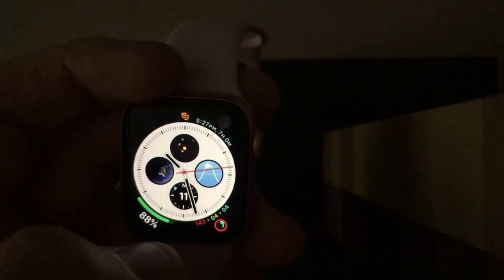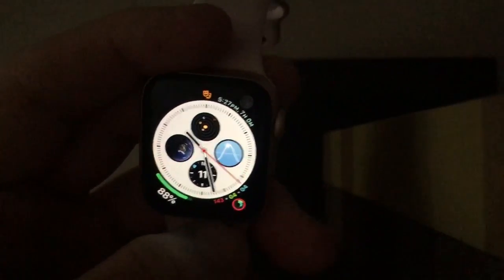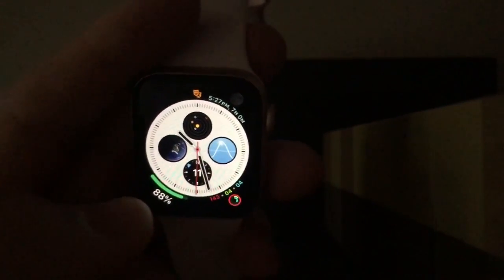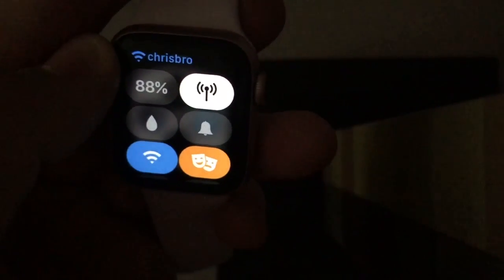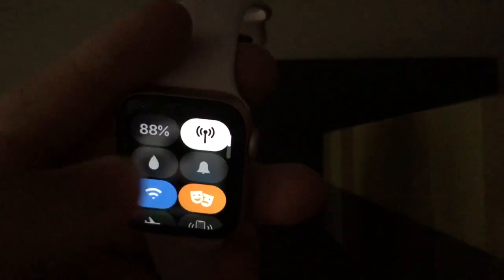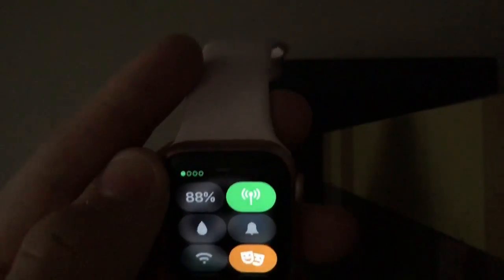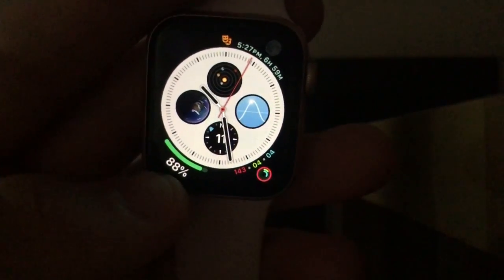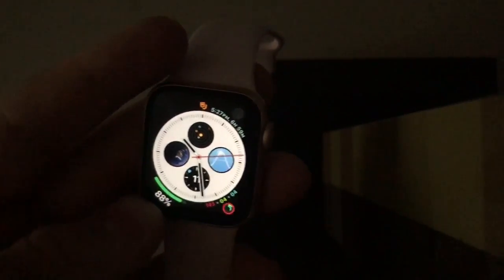WatchOS 5.1.3 beta 2 on Apple Watch series 4 what’s new